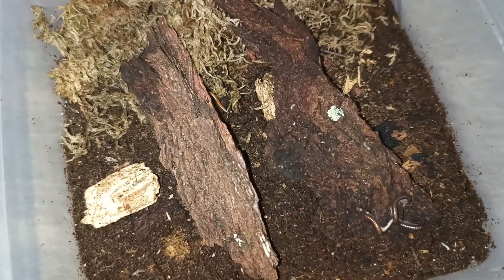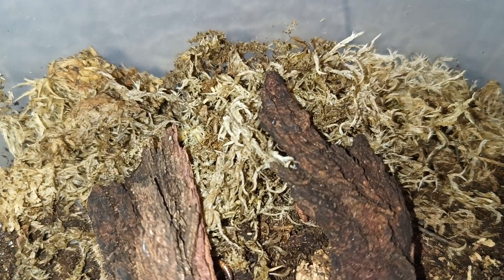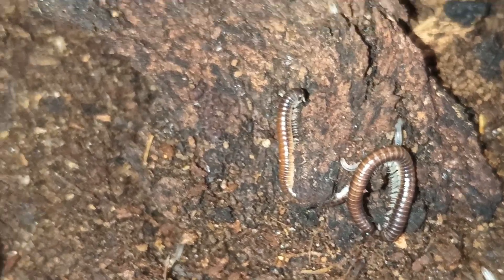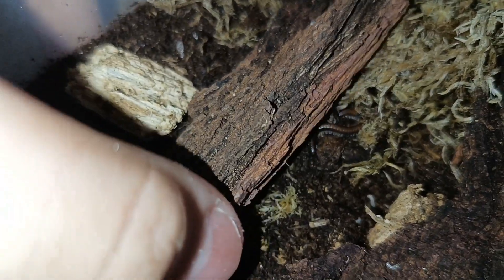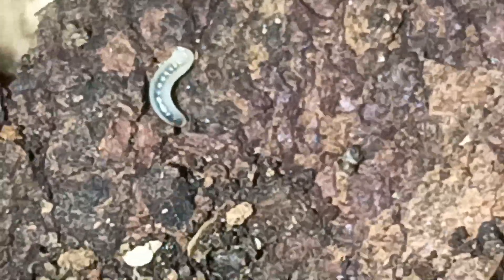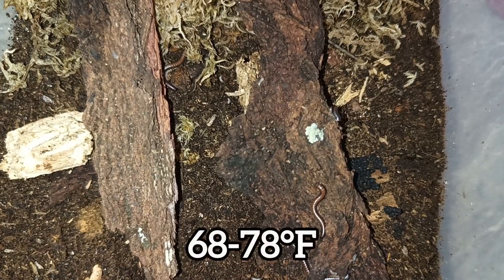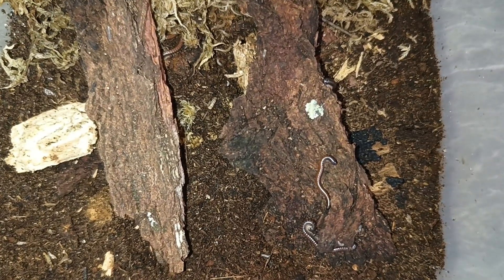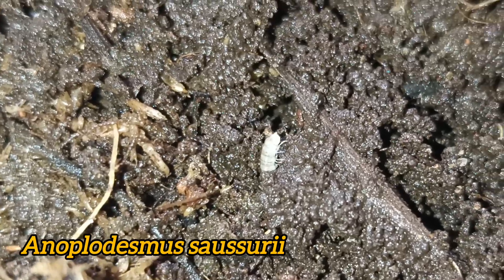How to Breed Millipedes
This is just a short video on my experience with breeding millipedes, I just want to share some tips or information needed if you want to breed millipedes.